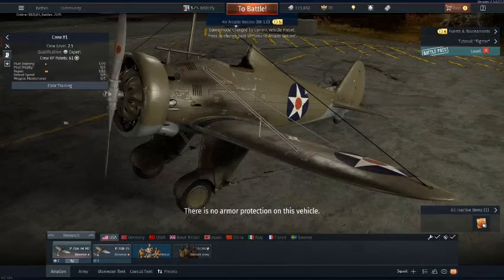Epic Plane Battles (War Thunder)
This is a free to play game for consoles and pc